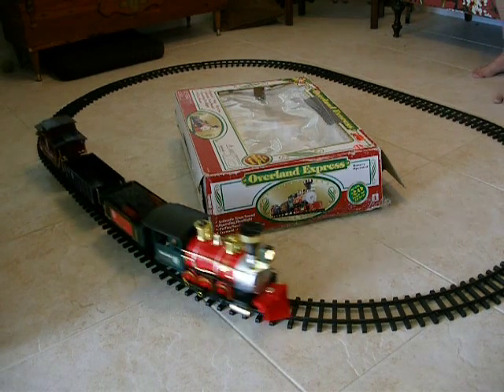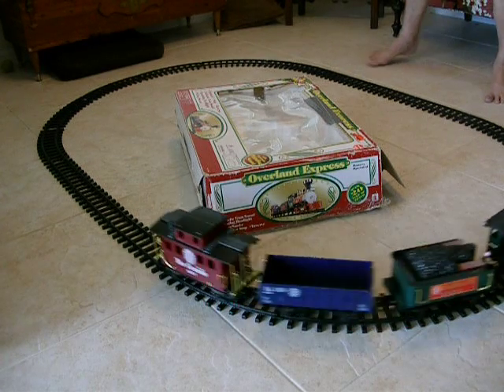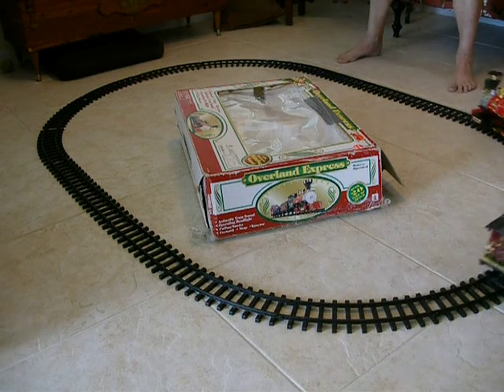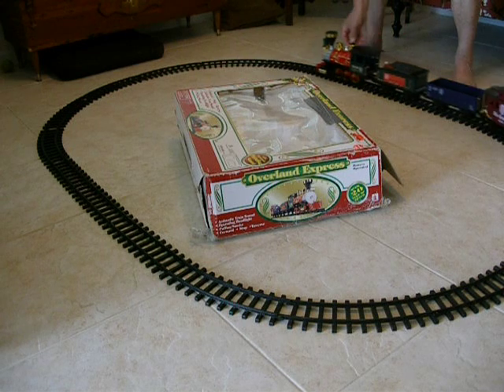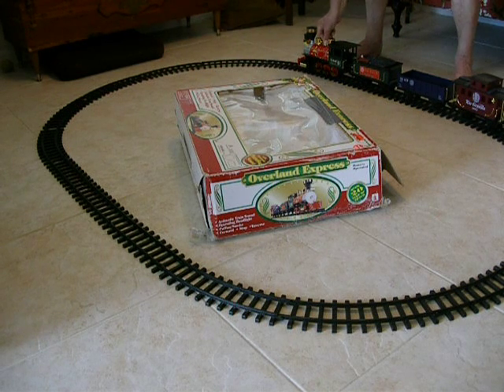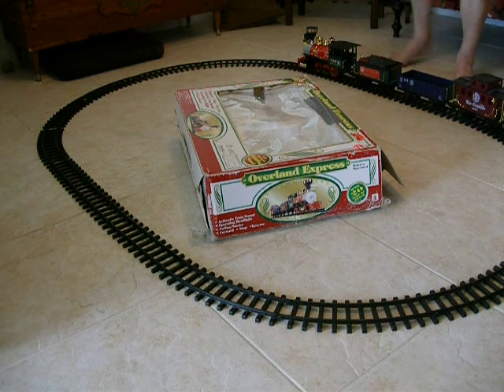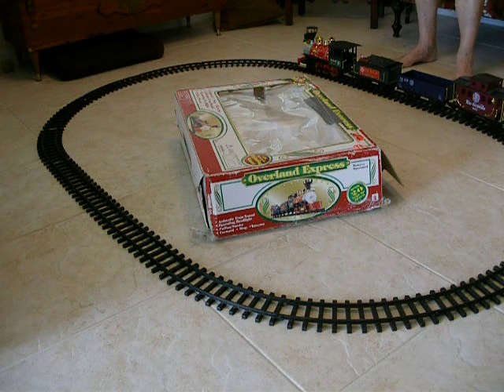TrainScientific.mov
Scientific Toys Overland Express Rio Grande battery driven hobby train. Set consists of instructions, locomotive, gondola, coal tender, caboose, 2 life-like figures, 12 curved tracks and 6 straight tracks. Train sounds a steam whistle and bell and puffs smoke. Goes in forward and reverse. Gently used and stored in original box. (box has tears and ripped corners, but is repaired with tape.) Listed on eBay as item #